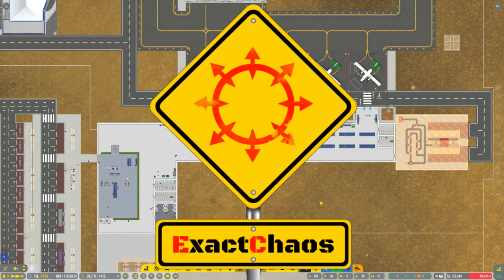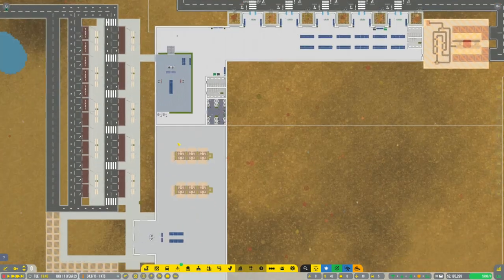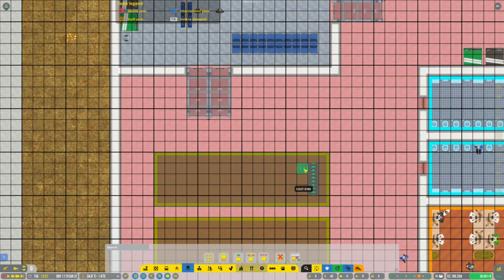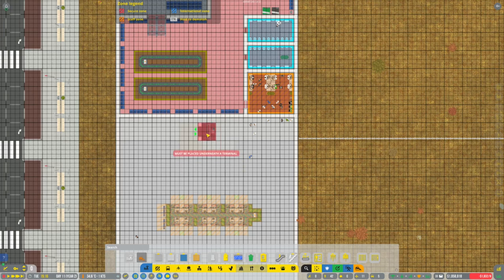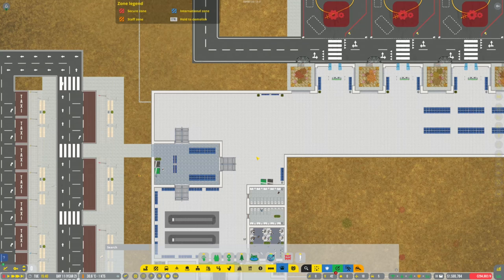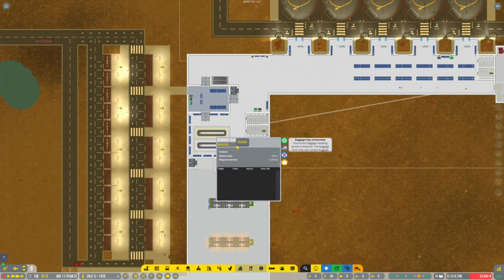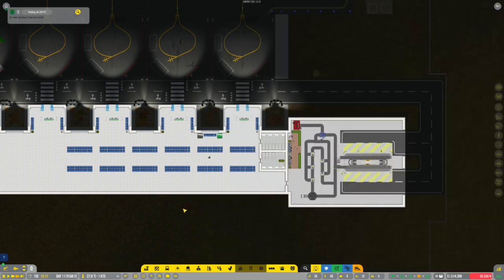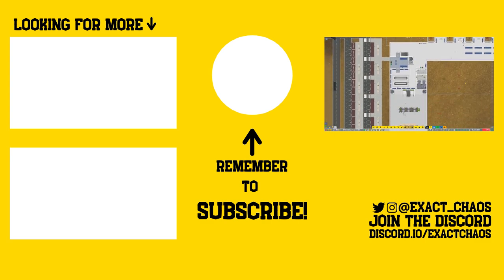Baggage Loaded - Airport CEO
In this series we do a playthrough of Airport CEO in 2022. This series is a relaxed let's play on the default branch, at harder difficulty but with construction on sandbox to speed things up a bit.

Airport CEO is a tycoon and management game where you take seat as the CEO of your own airport.

If you are interested in buying Airport CEO, and supporting the channel at the same time you can do so using the ExactChaos affiliate link (I will get a small commission from any purchases using this link):